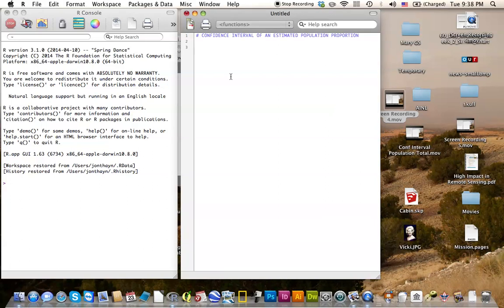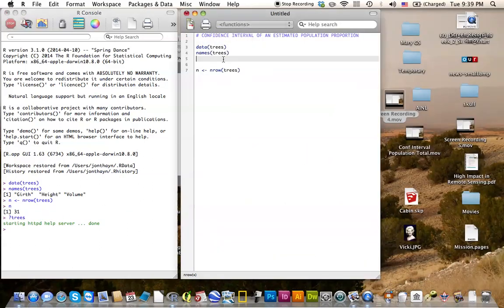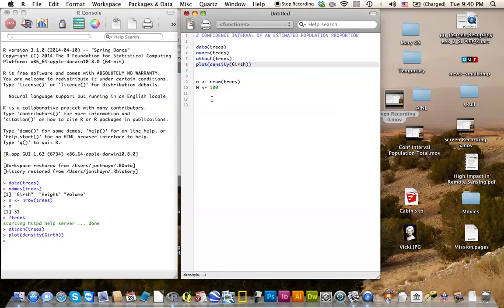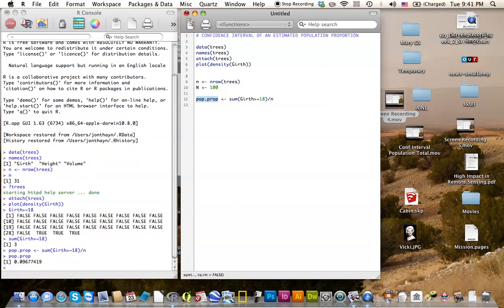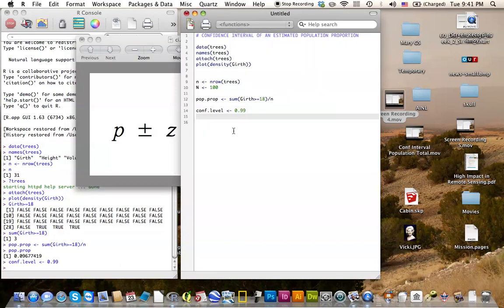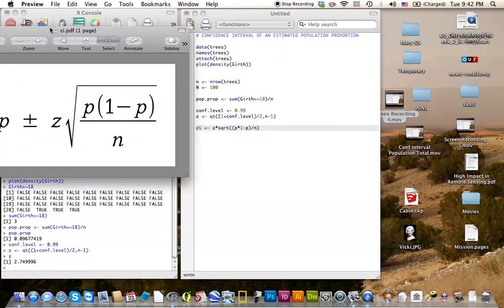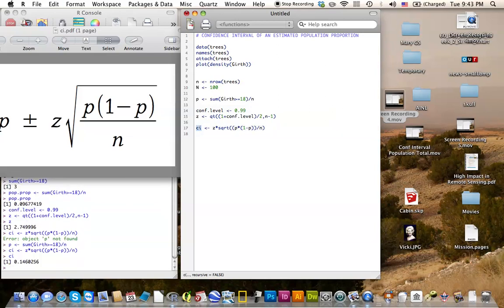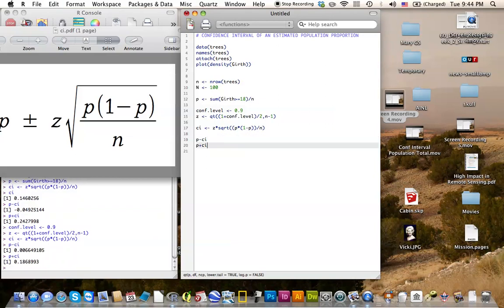Confidence Interval Proportion